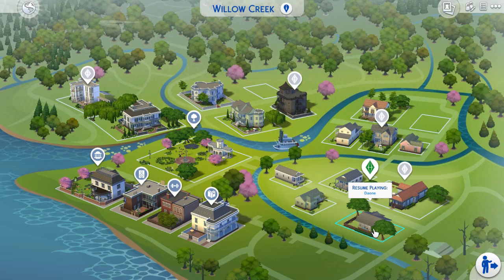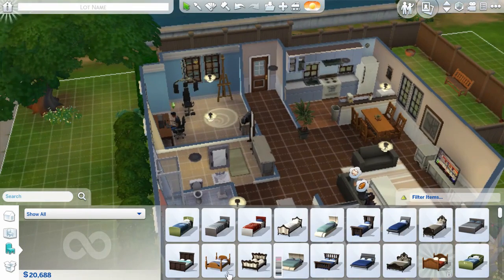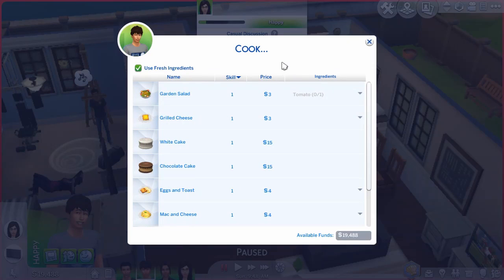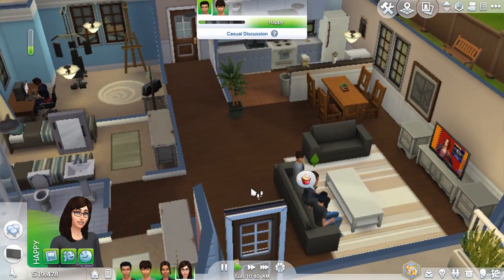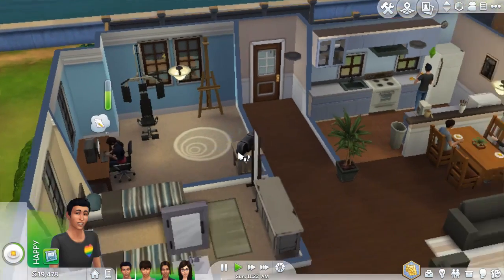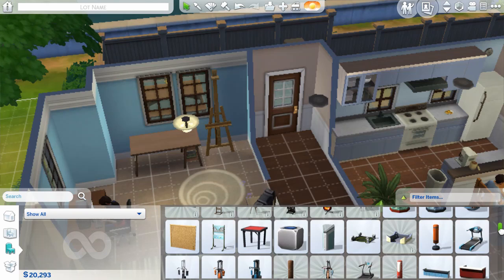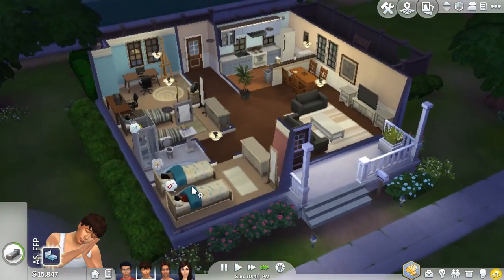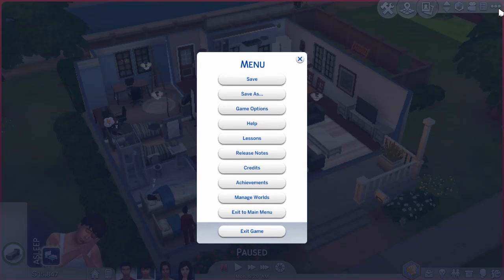The Sims #2: Getting Comfy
So far sims has definitely been one of my favorite things to record. :)

Games: The Sims 4